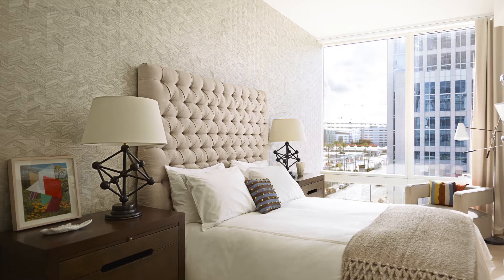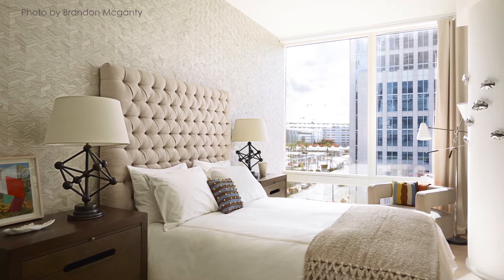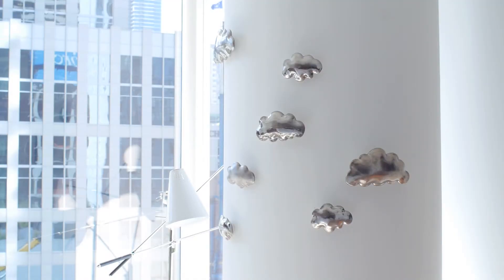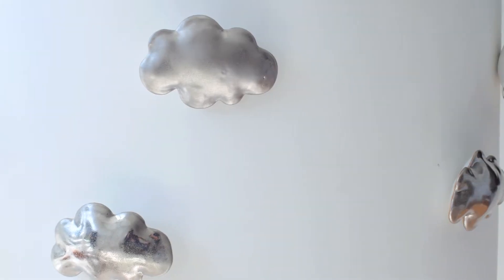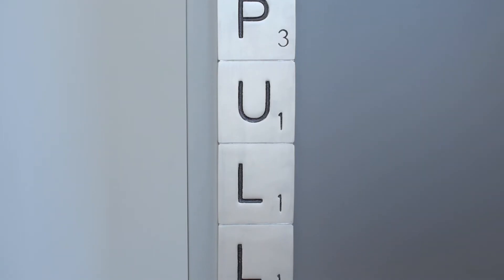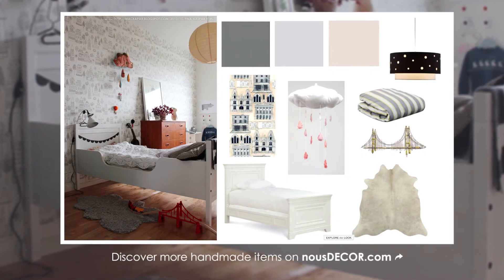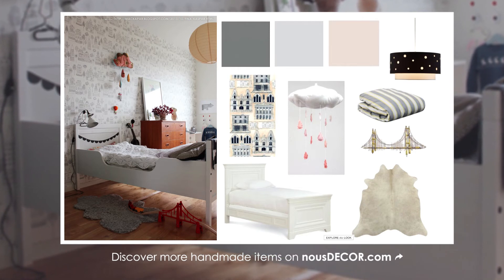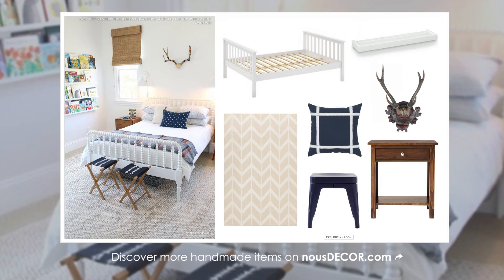How a Designer Uses Etsy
Check out in our newest video how interior designer Mark Cutler browses Etsy, and get inspired to start thinking like a designer when shopping the site for one-of-a-kind picks.